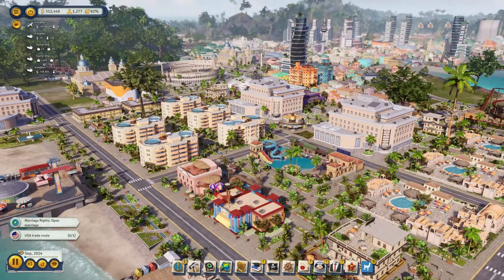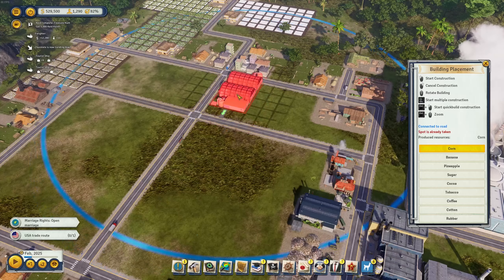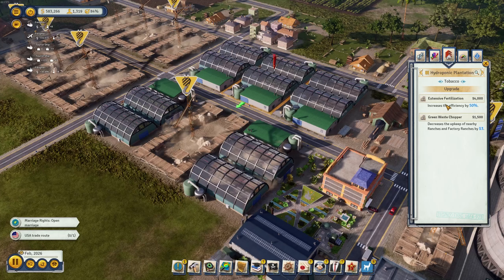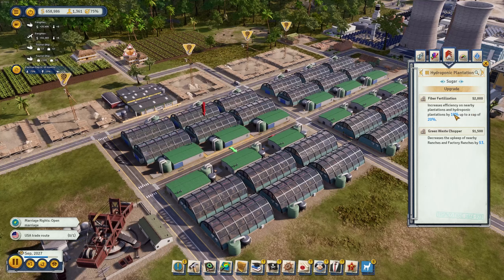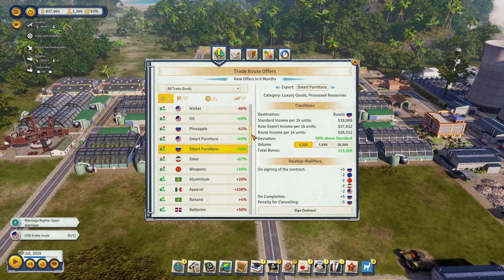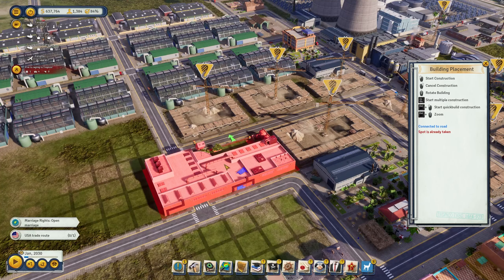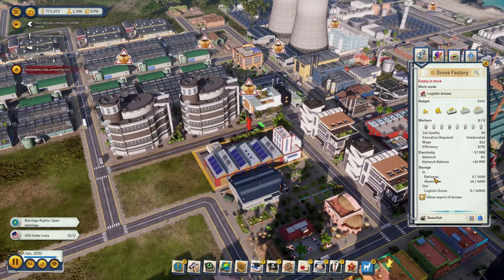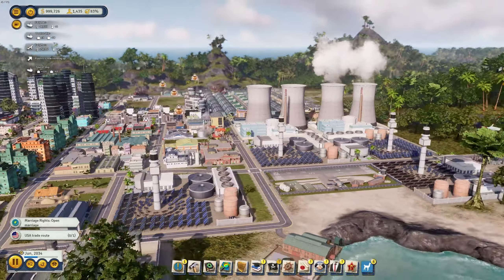HIGH TECH INDUSTRY - Tropico 6 MEGACITY #19 - Fresh Start City Builder ALL DLCs Strategy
Starting a new city in Tropico 6 with all DLCs included. Aim is to built a massive city to become the ultimate paradise of El Presidente's utopia!

In times of political turmoil and social unrest, the people are calling for visionary leaders, who will steer the fate of their country with foresight and ingenuity. Prove yourself once again as a feared dictator or peace-loving statesman on the island state of Tropico and shape the fate of your very own banana republic through four distinctive eras. Face new challenges on the international stage and always keep the needs of your people in mind.

For the first time in the series, manage extensive archipelagos, build bridges to connect your islands and use new means of transportation and infrastructure. Send your Tropicans on raids to steal the wonders of the world, including the Statue of Liberty and the Eiffel Tower. Customize your palace at will and give election speeches from your balcony, to win the favor of your subjects.